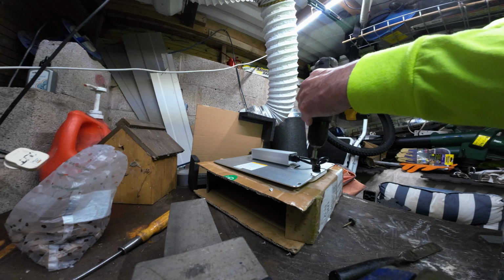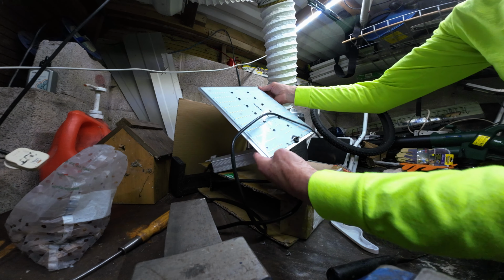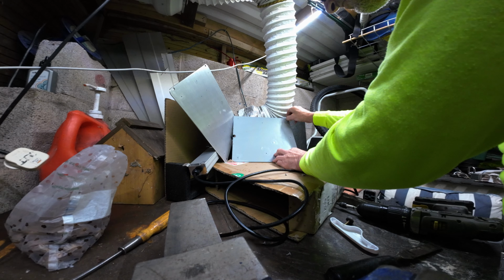Spider Farmer sf100w LED Light Blew Up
Well i now realise how it blew up after i had contacted spider farmer to complain they shipped another that was with me in three days flat and i own up folks it was my own fault.

So the wire hanging cables that clips onto the main board/light, well i still had it plugged in and leant it against the wall and the v shaped braided wire flipped over onto one of the diodes or whatever they are called and it went boosh and was goosed, i only realised this after i had received the new light when i was about to chuck this one into the dustbin that one of the hanging wire cables had near burnt clean through and was only connected by the last wire braid,